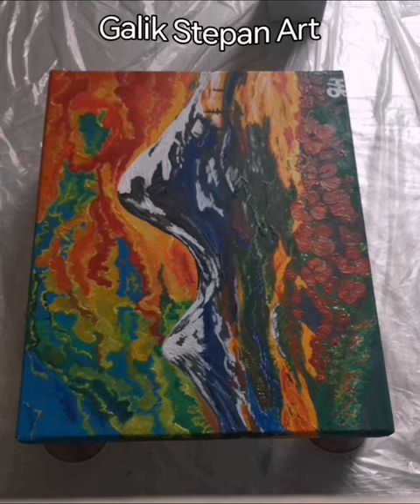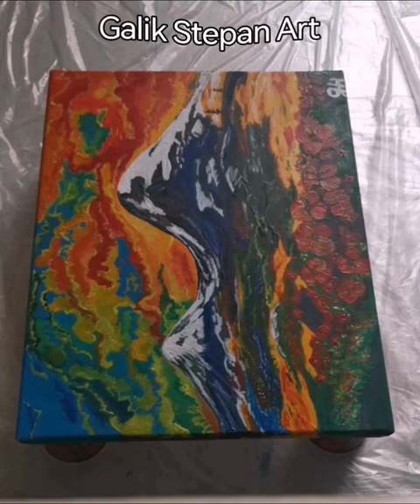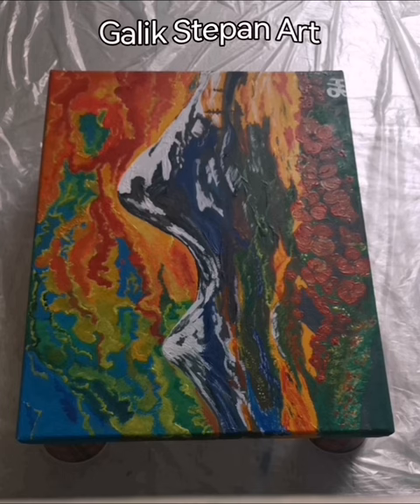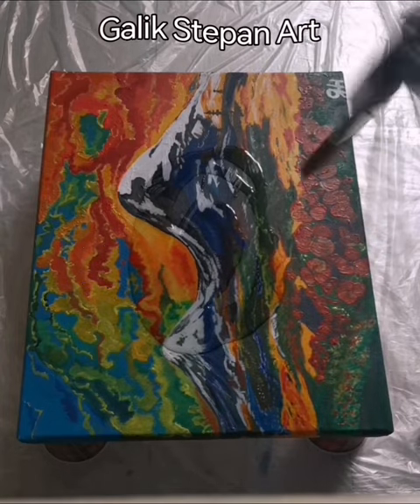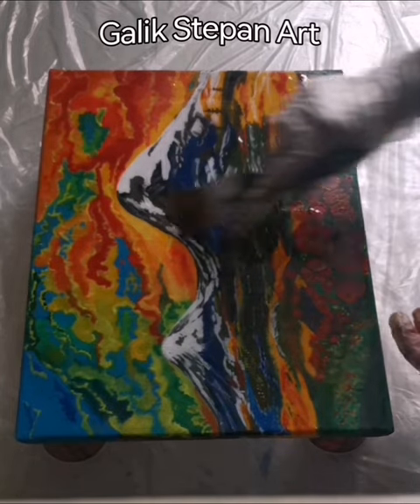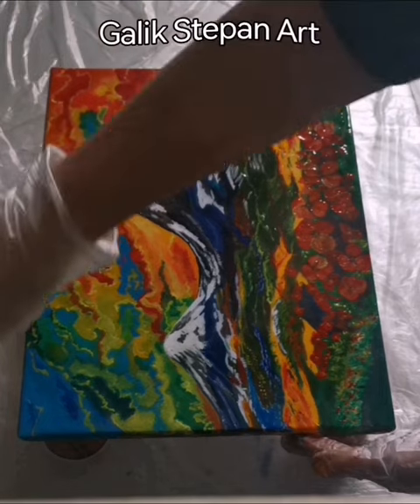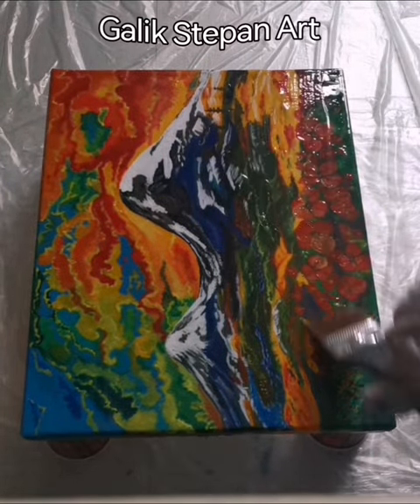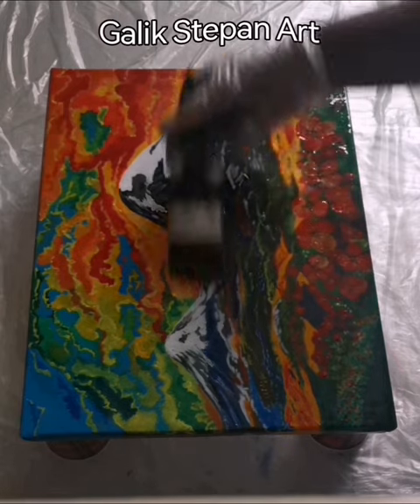How to varnish a acrylic painting.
Today I'm varnishing my acrylic painting on canvas. This is my first post, and I'm a little bit nervous.
Please let me know what you think about it. I appreciate your support.  🙏🖼️🎨
Happy painting.